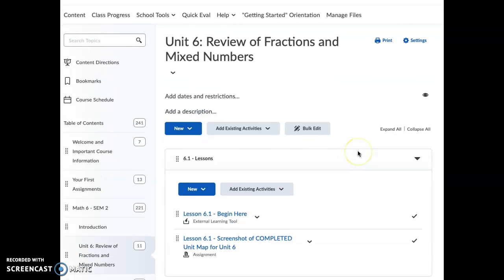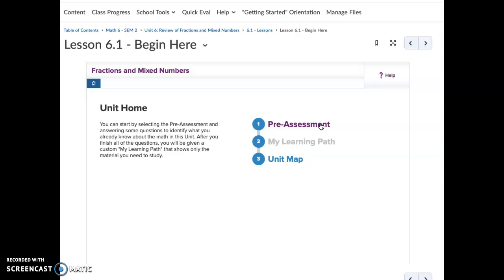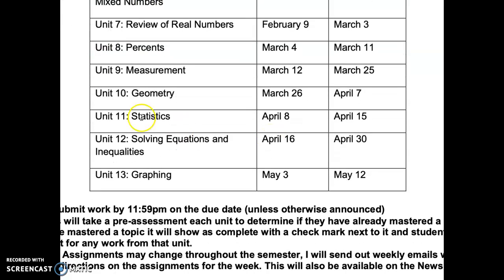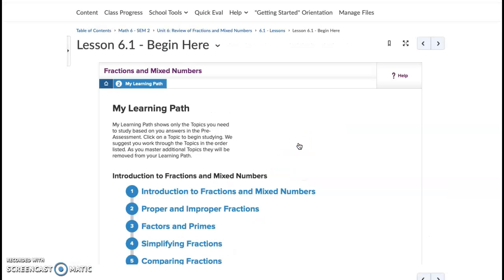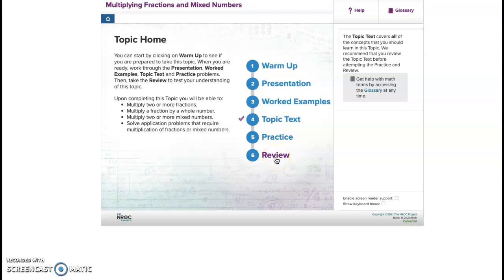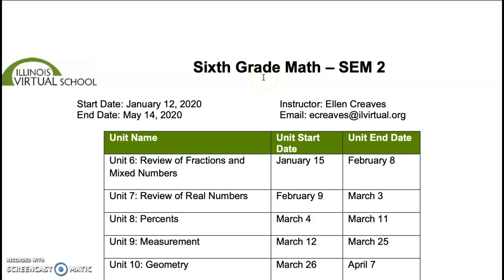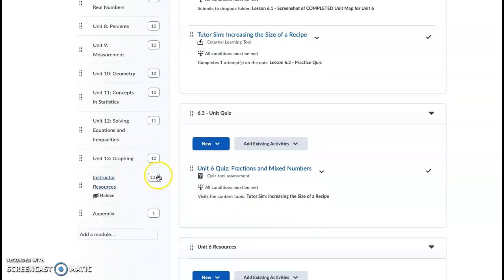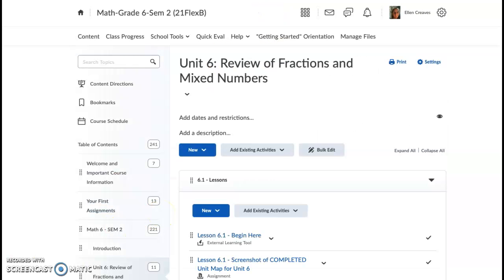Navigating Math 6